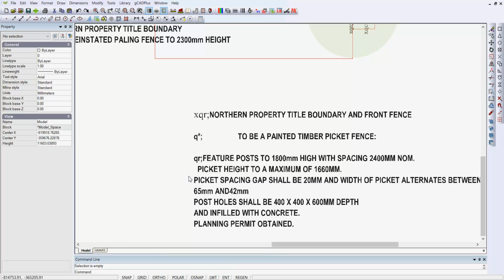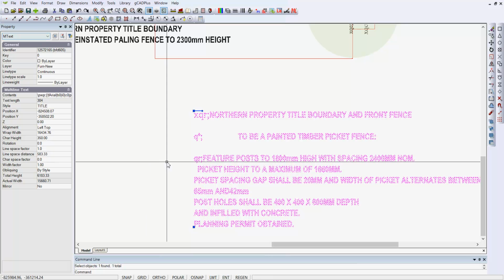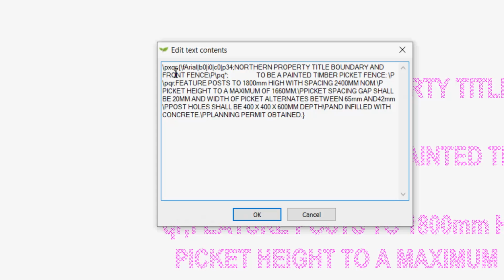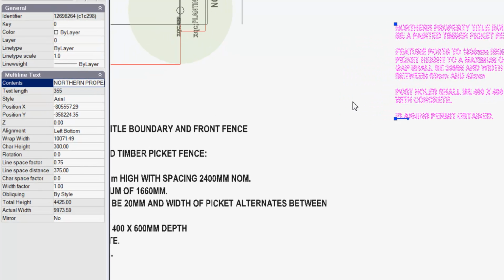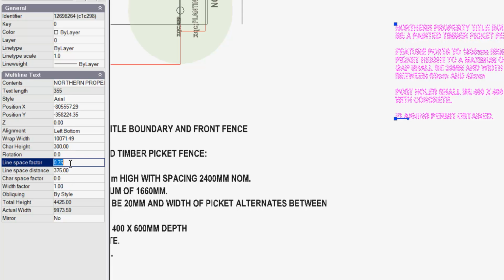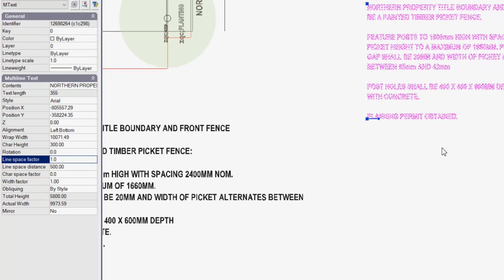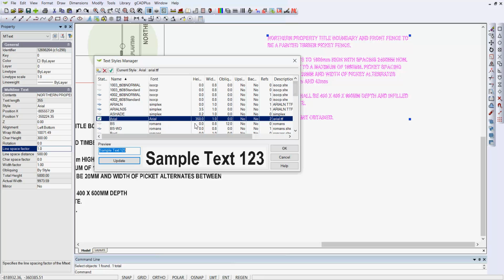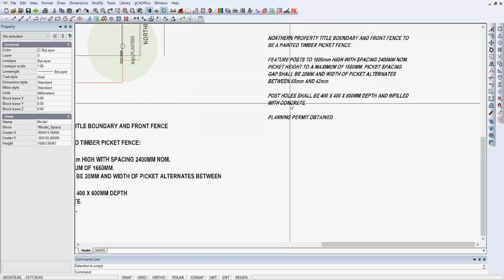How to deal with cryptic codes in an MTEXT entity box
Drawings converted from others who use AutoCAD may contain strange characters. These are part of AutoCAD's MTEXT editor and will often show when AutoCAD drawings are imported to gCADPlus. This movie shows the issue and offers a suggestion about removing the characters.